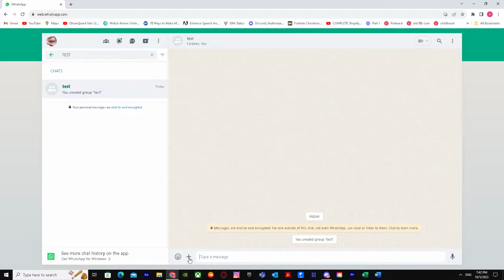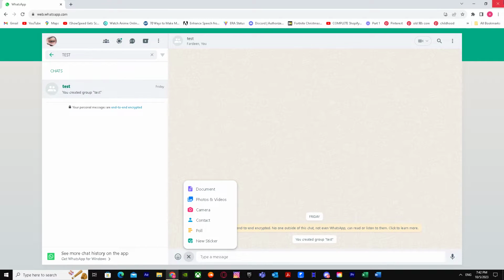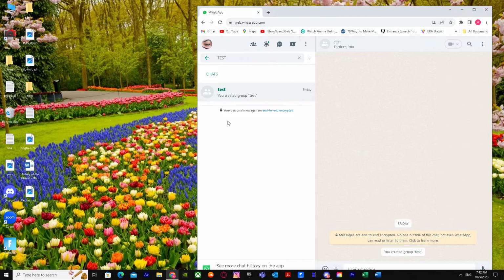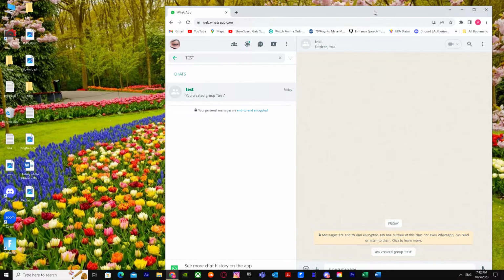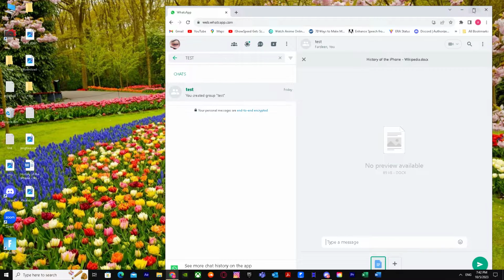How to Send Word Document to Whatsapp in Laptop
If you are looking for a video about How to Send Word Document to Whatsapp in Laptop, here it is!
In this video I will show you How to Send Word Document from computer to whatsapp. Be sure to watch the video to the very end.